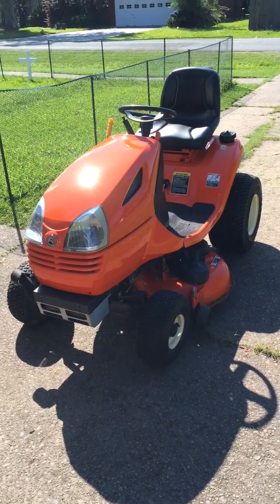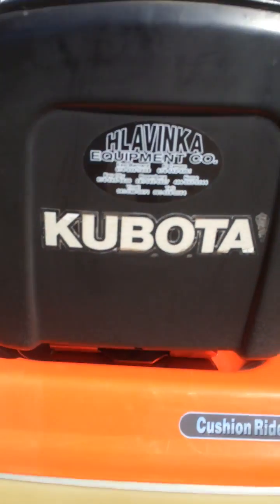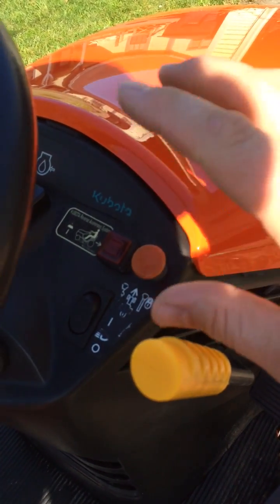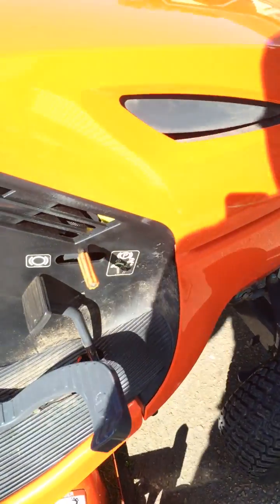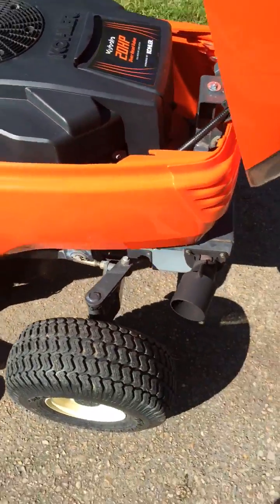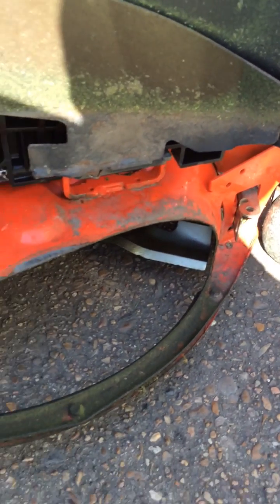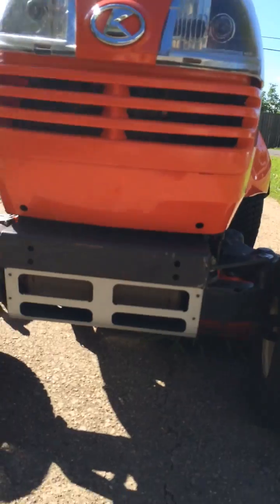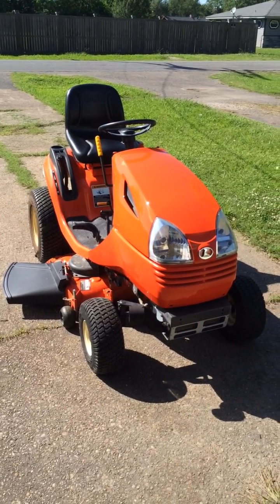Kubota T2080 review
2008 Kubota T2080 w/Kohler 20HP V-Twin. 42" Infiniti Deck. Hydro-Gear G730 Transmission